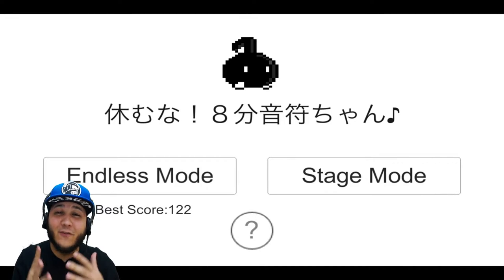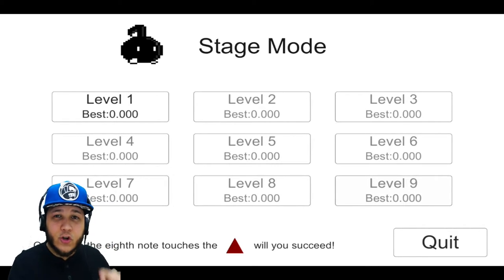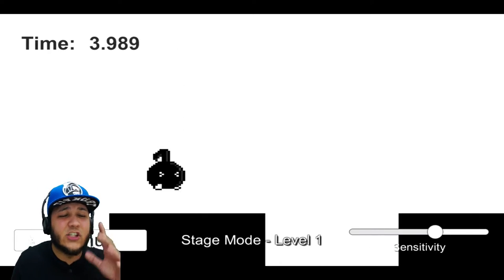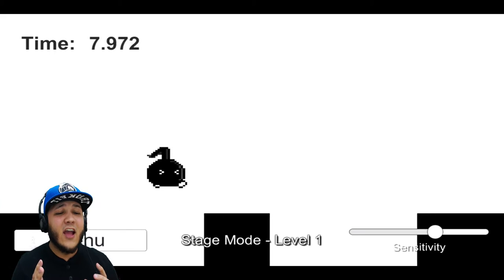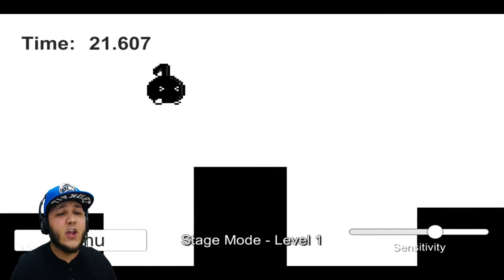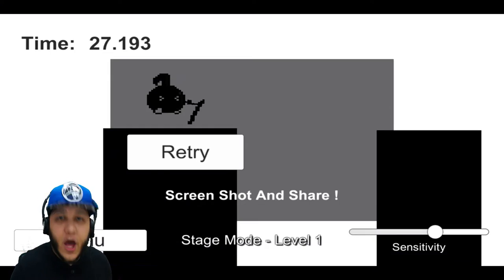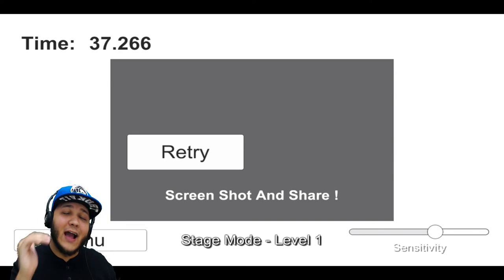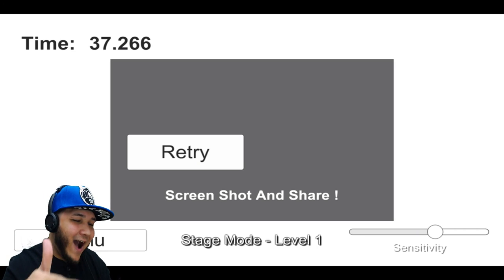Don't Stop! Eighth Note - BEST GAME EVER! | iamsickflowz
Don't forget to SLAP that LIKE button!

About iamsickflowz:

A guy who does REACTION videos and MORE in front of a fake ass greenscreen lol.

Lets see if the music is FIRE or NAH! Reacting weekly to all type of music, from rock, punk, rap, and more.